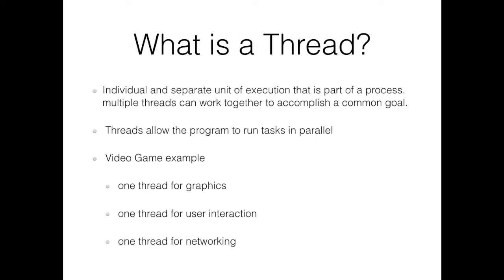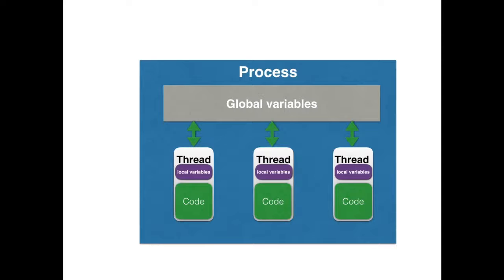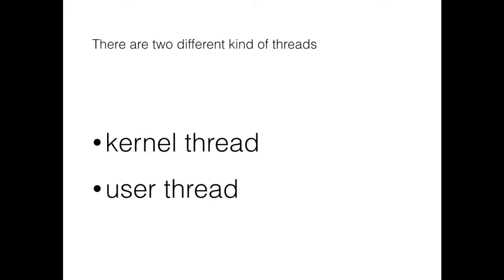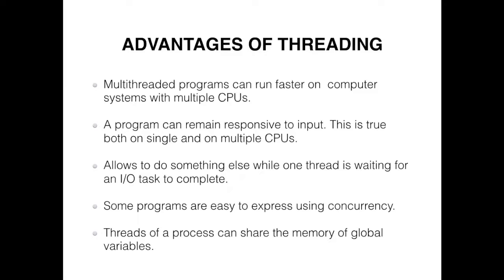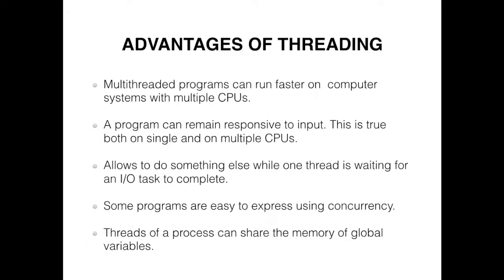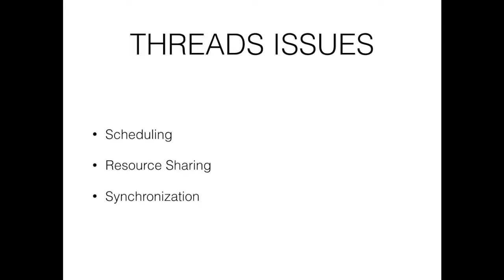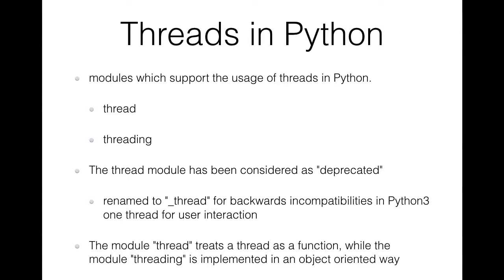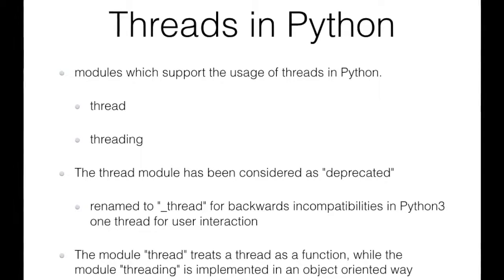जानिए न्यू लेंग्वेज पायथन के बारे मे ओर सीखे विवेक शर्मा सर से मात्र एक महिने मे पायथन लेंग्वेज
विवेक शर्मा सर